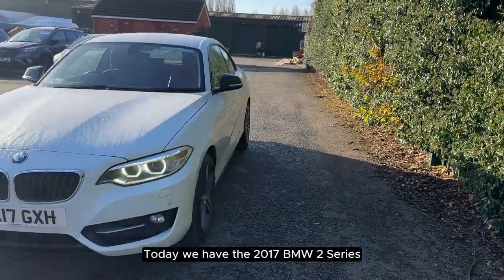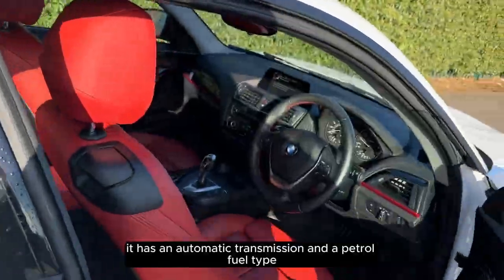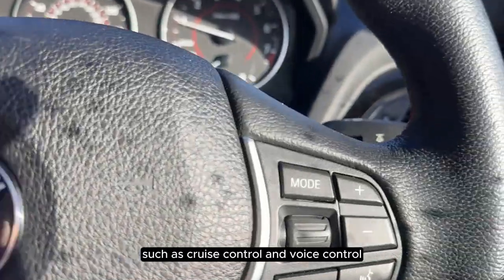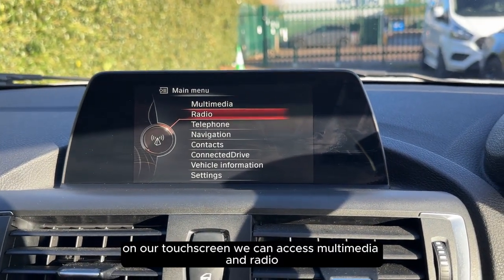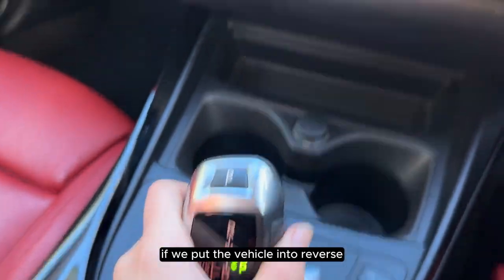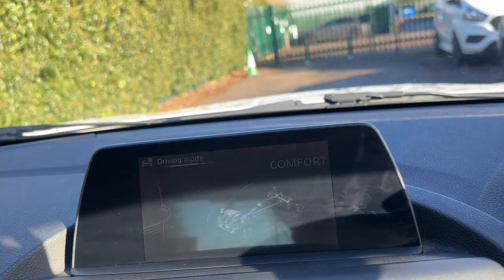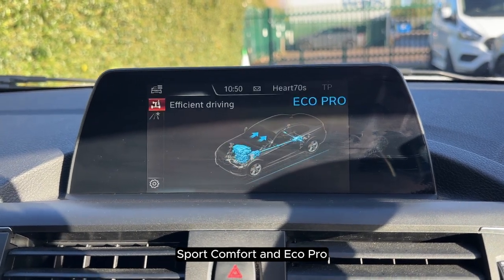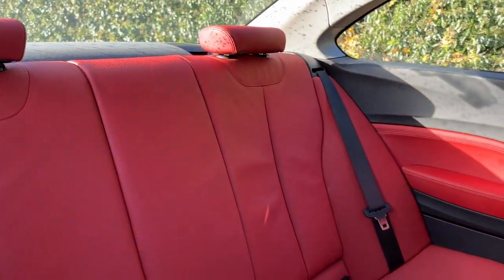SX17 GXH - 2017 BMW 2 Series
About